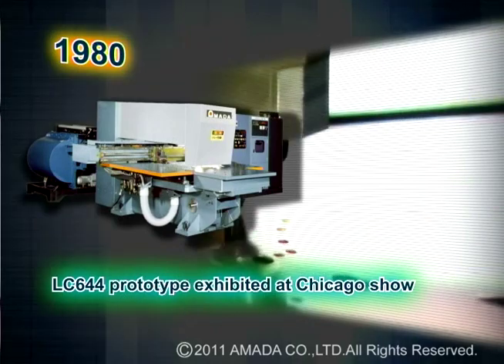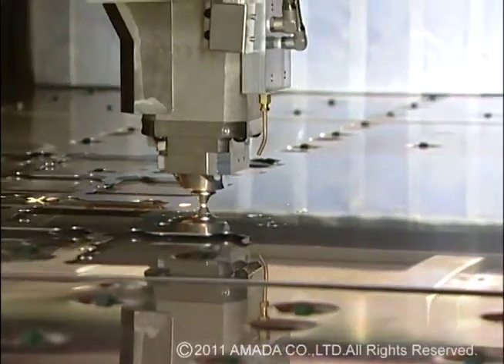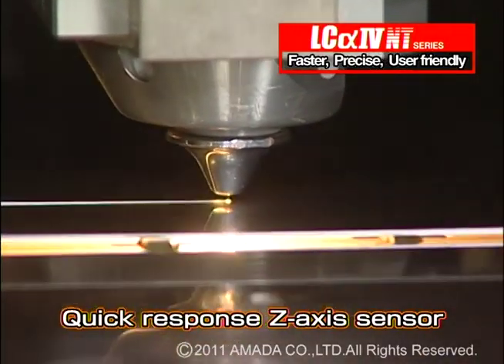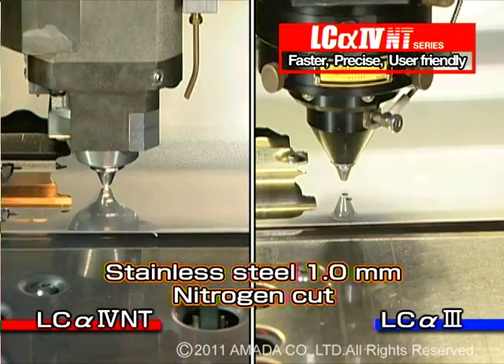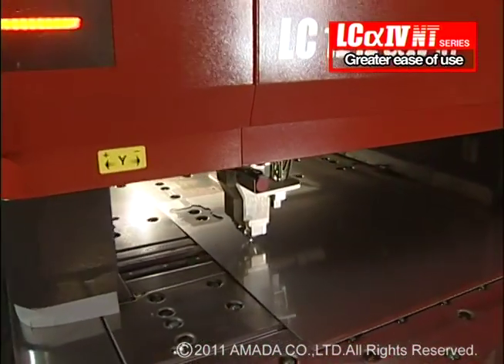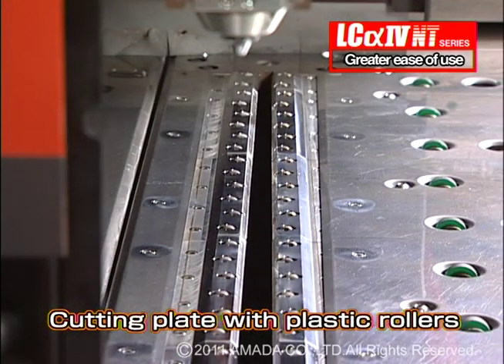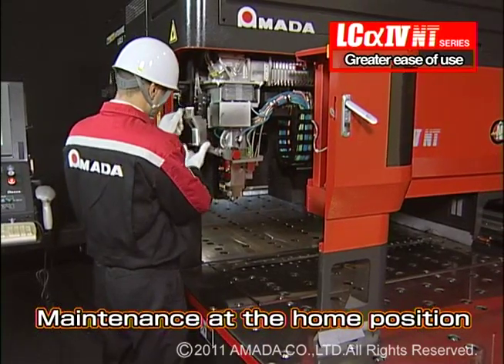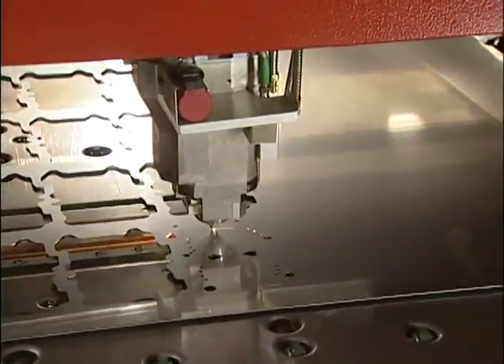2D LaserMachines LC-αIV NT Series AMADA_USA_LAS_e08403tb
LC--α IV SERIES
1270 mm x 1270 mm or 2500 mm x 1500 mm cutting area.
Unique hybrid machine (X axis sheet movement, Y axis laser head movement).
2.5 kW or 4 kW resonator.